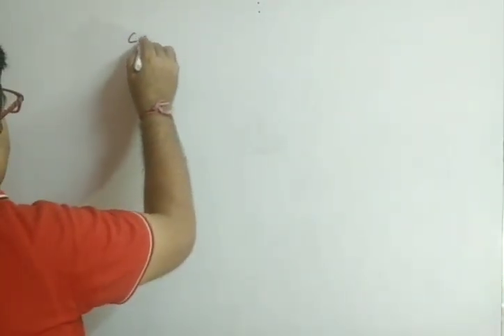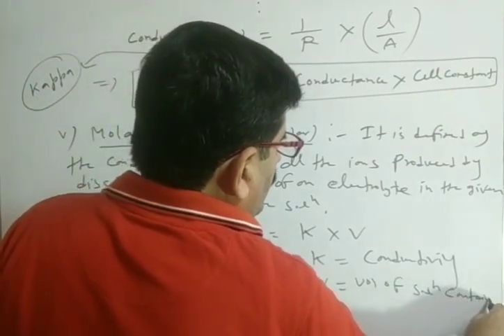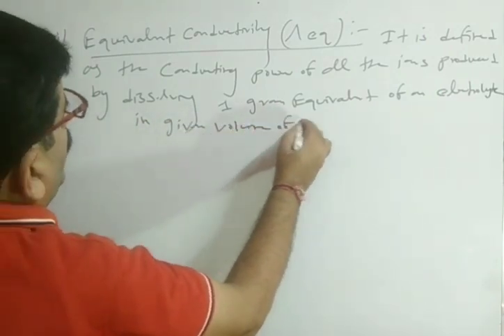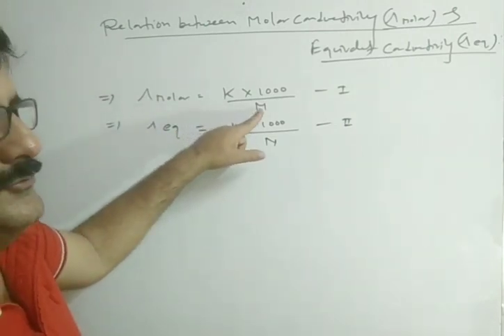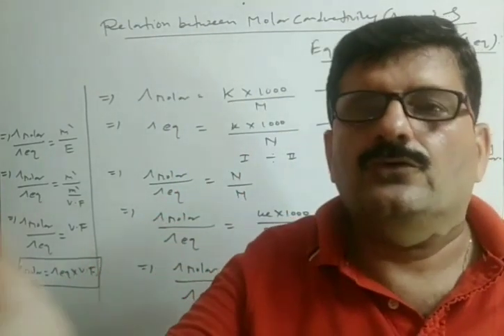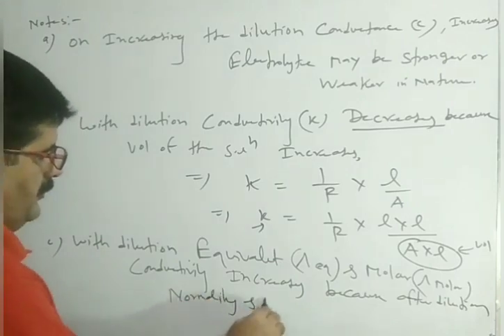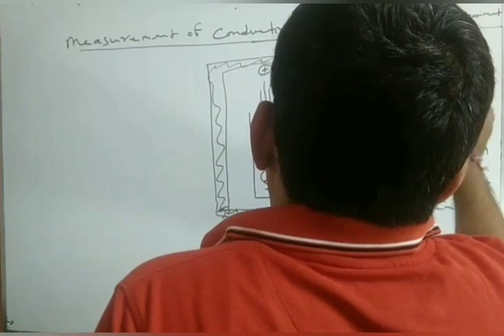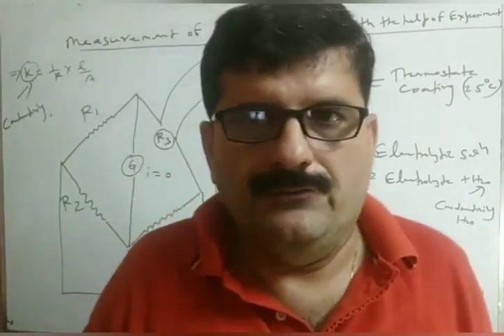12 Chemistry Electro Chemistry Lecture 02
12 Chemistry Electro Chemistry Lecture  02